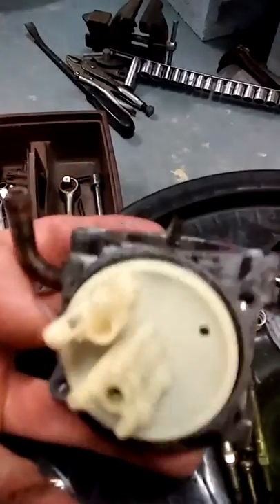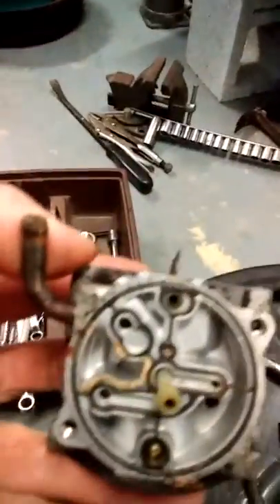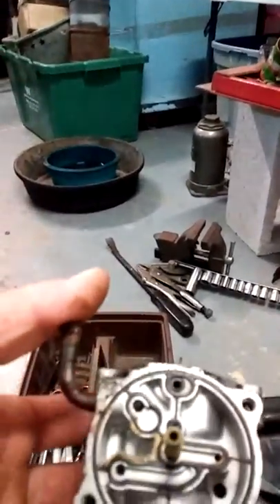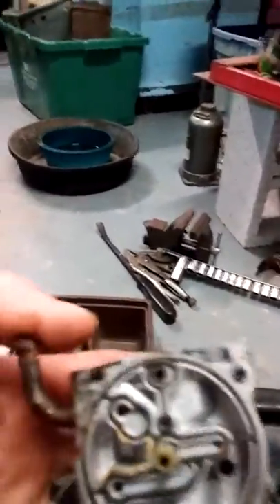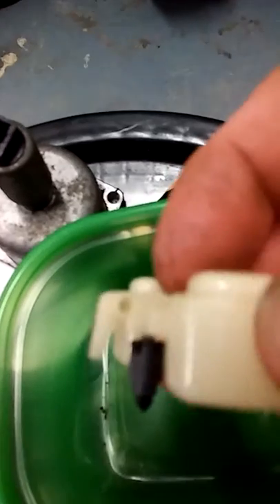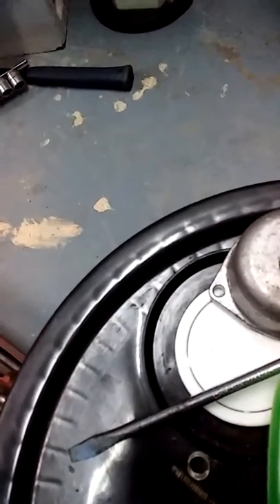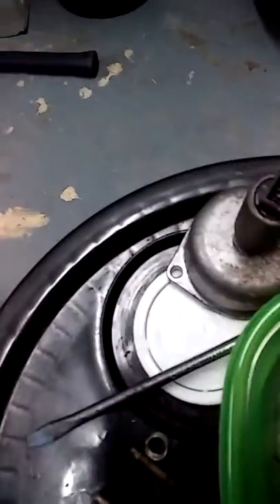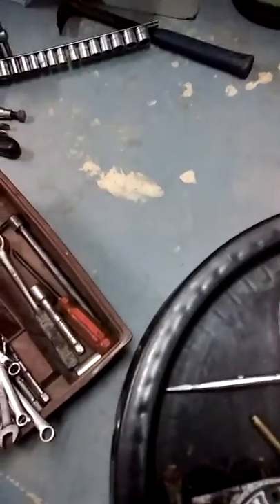20171127 162055 Carb inspection